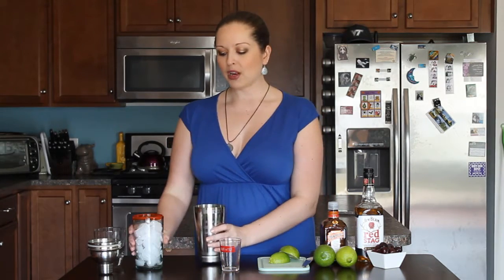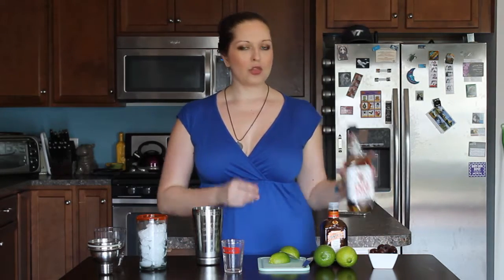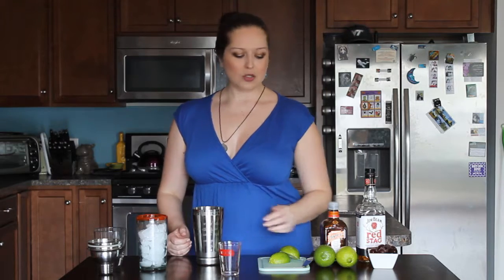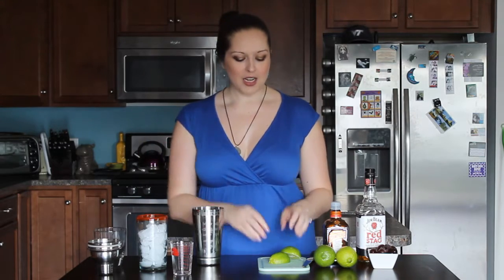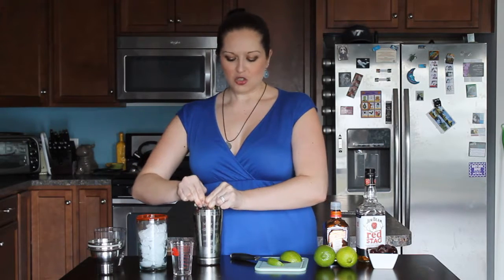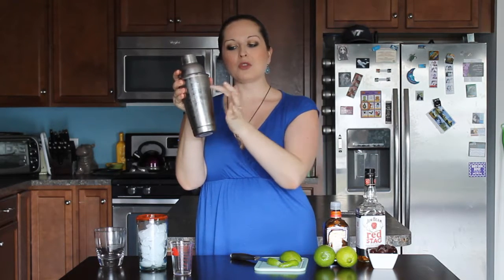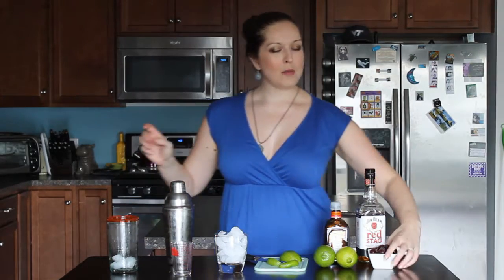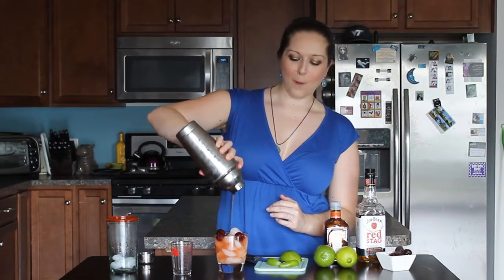Bro Car | Tipsy Tuesday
Grab your bros for this week's Tipsy Tuesday.  Black cherry whisky, orange liquor, and lime juice come together to make a Bro Car for your next guys night out!